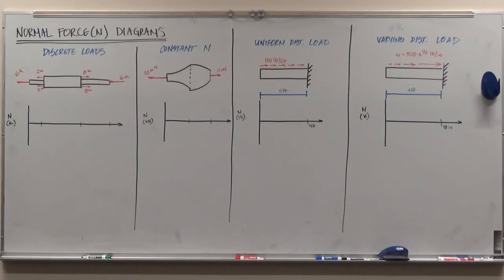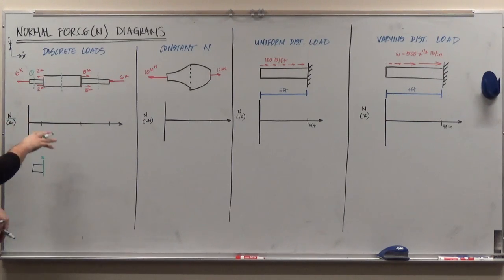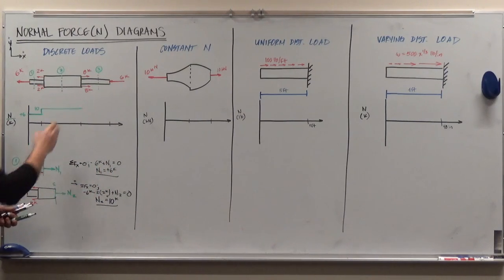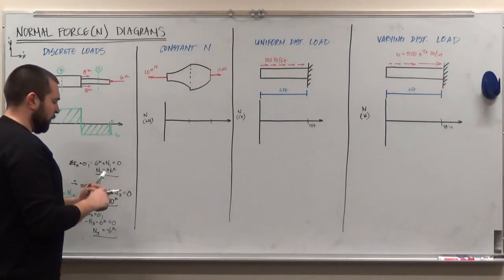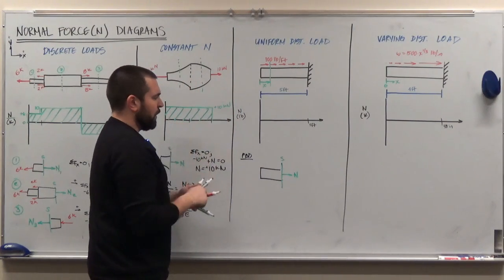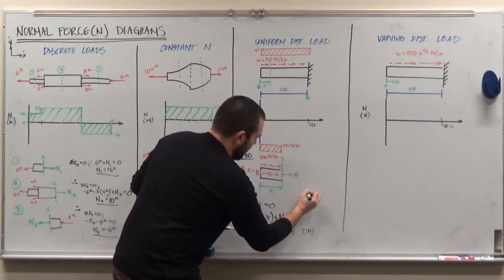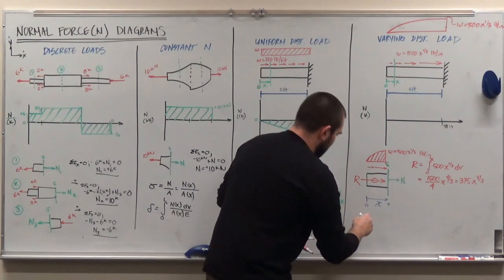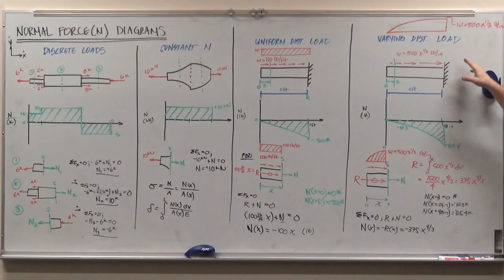EAS212_Lecture 4 - Supplement 1 (Normal Force Diagrams)